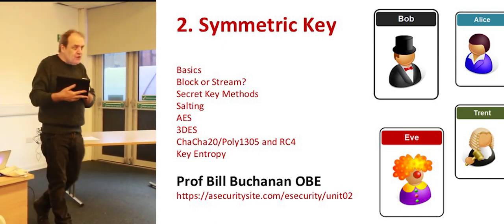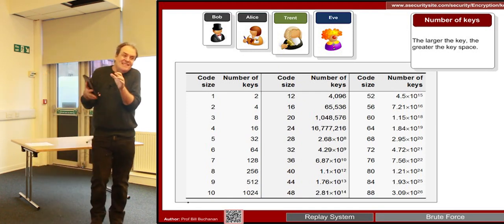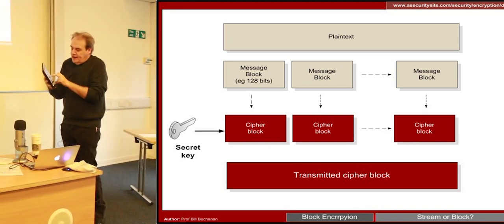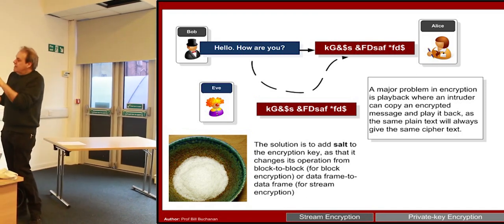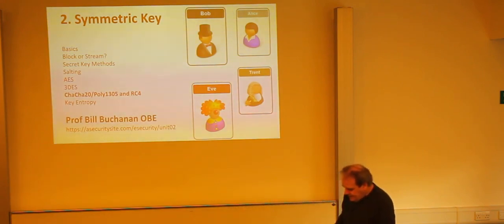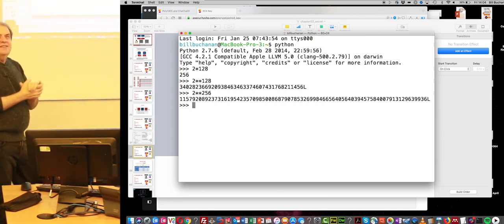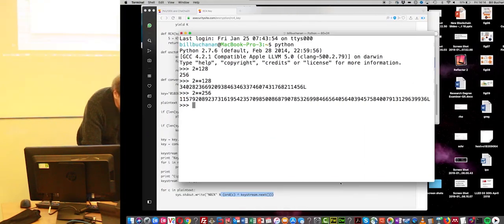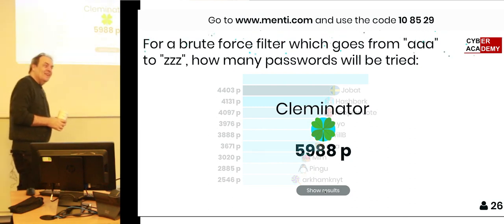eSecurity: Symmetric Key Encryption